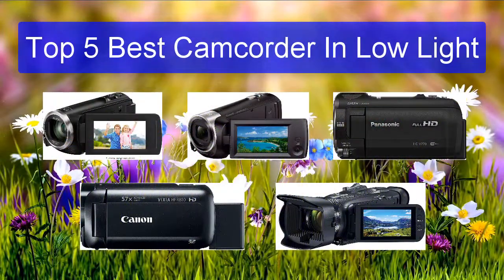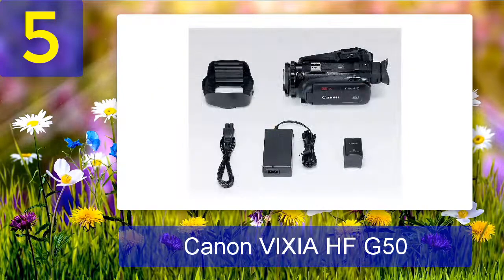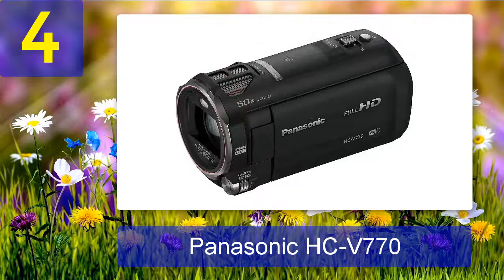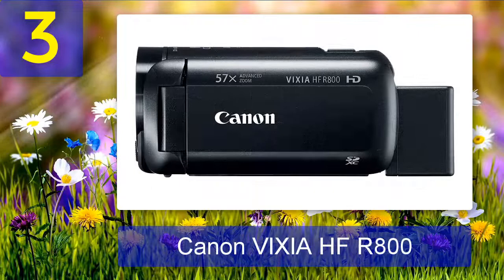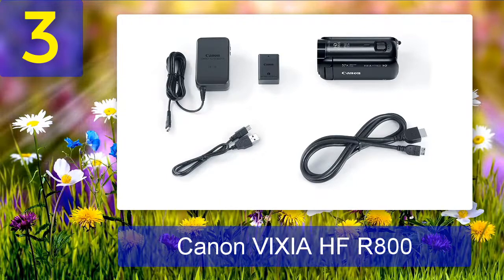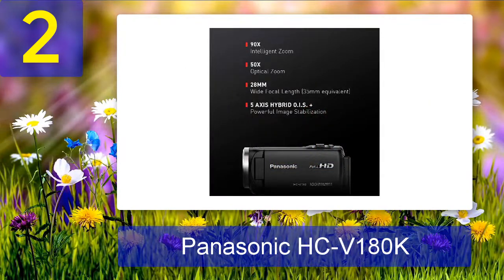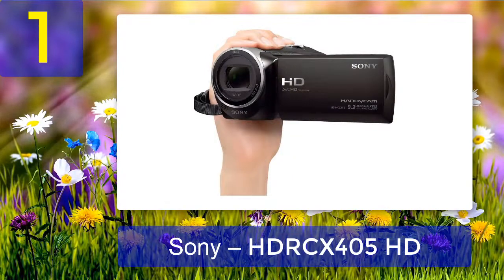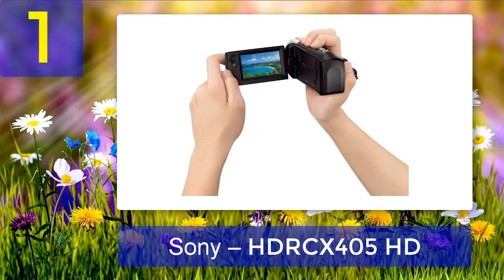Best Camcorder In Low Light 2025 - Top 5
Top 5 Best Camcorder In Low Light 2025

Things that we mentioned in this video:
1. Sony – HDRCX405 HD
2. Panasonic HC-V180K
3. Canon VIXIA HF R800
4. Panasonic HC-V770
5. Canon VIXIA HF G50